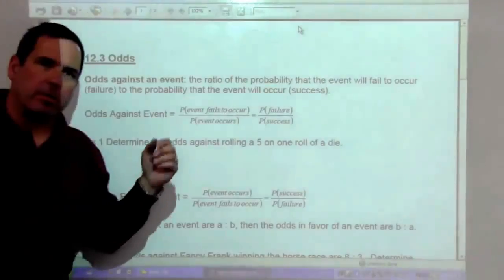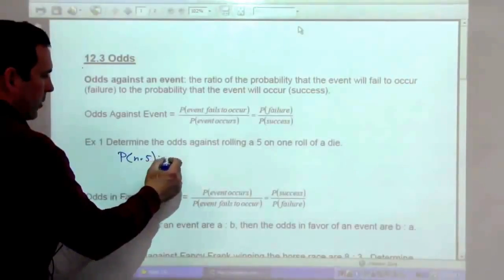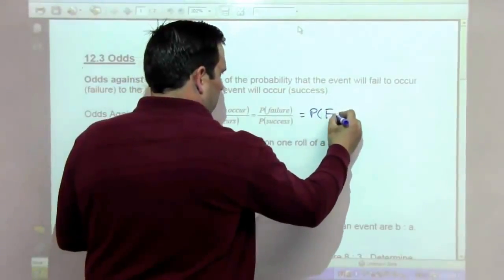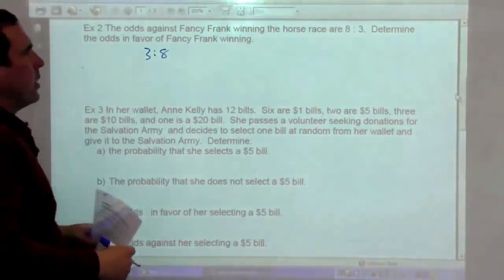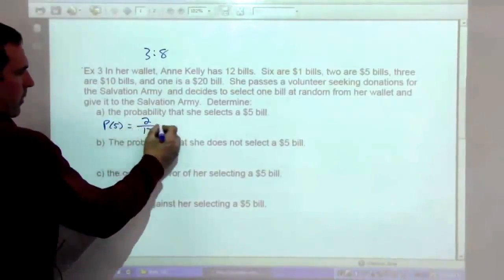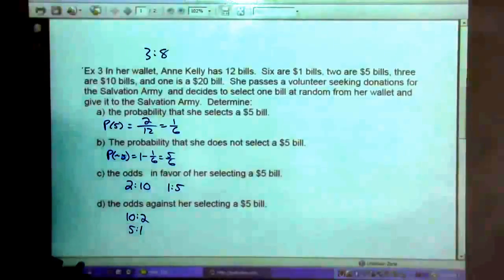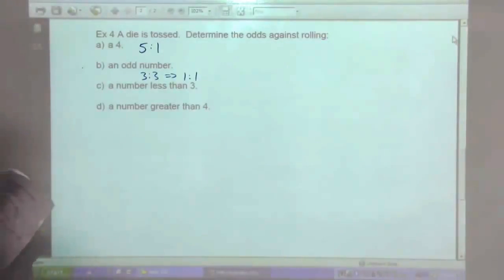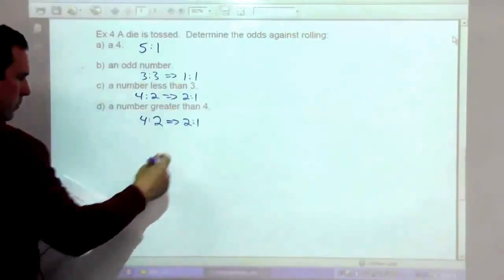Math 120 12-3 Odds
Odds vs. Probability